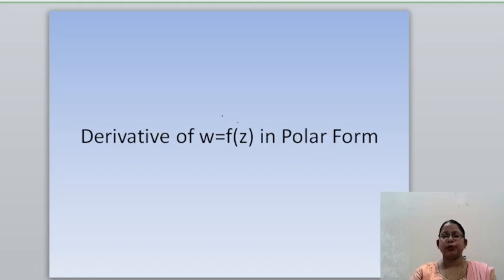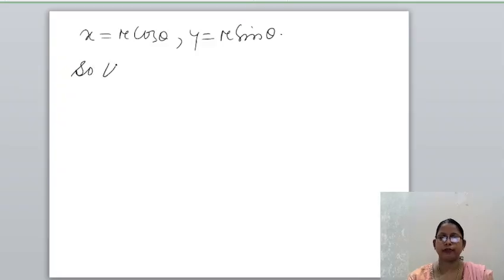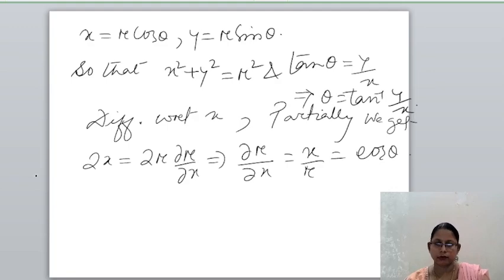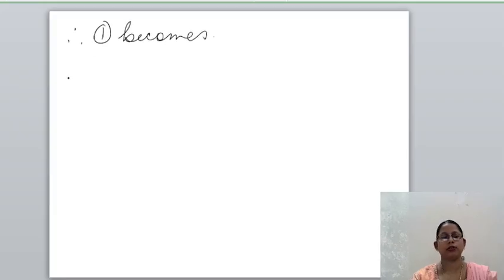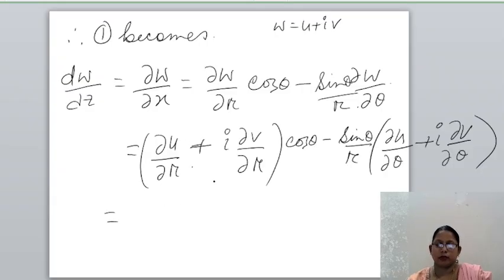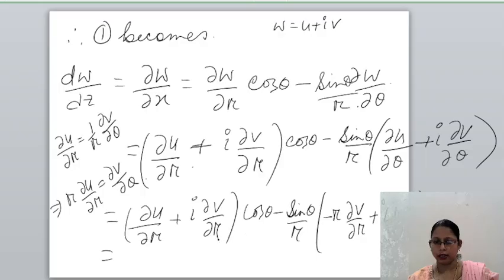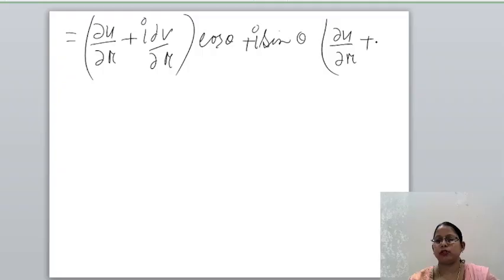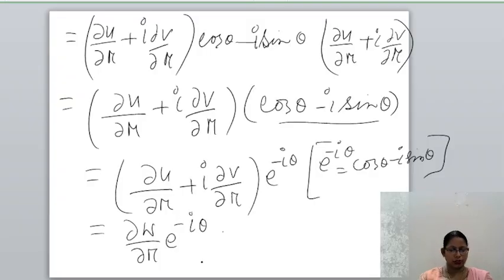Complex Analysis Lecture 24(Derivative of w=f(z) in polar form)